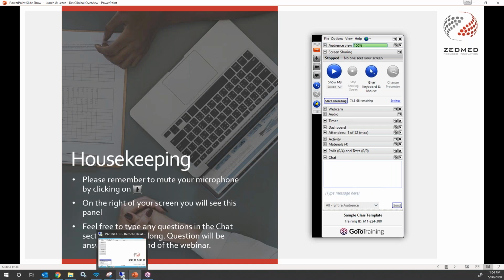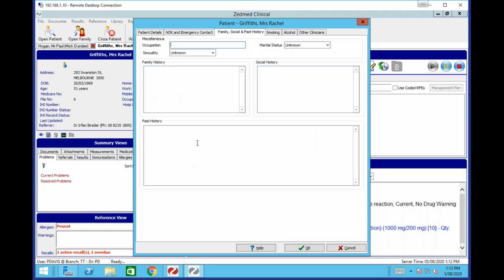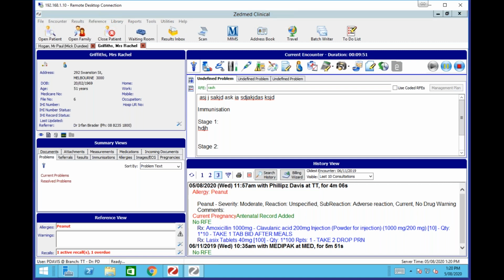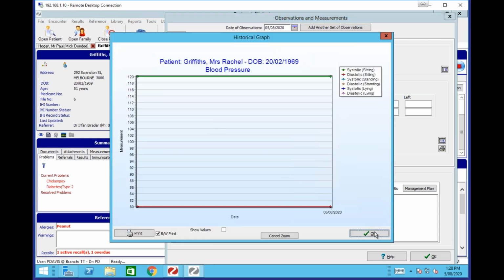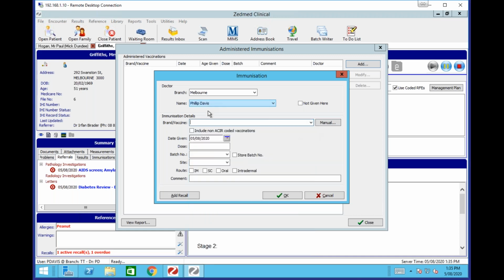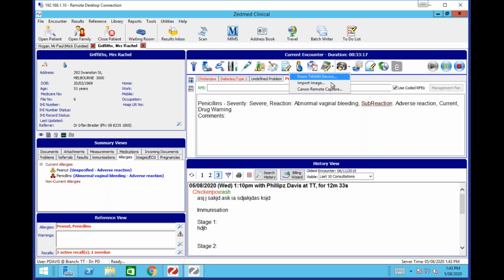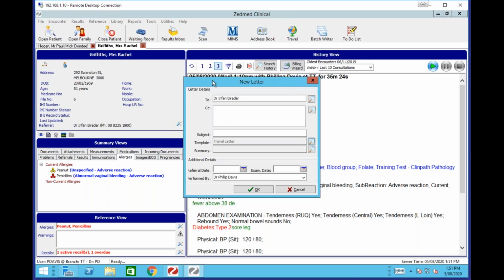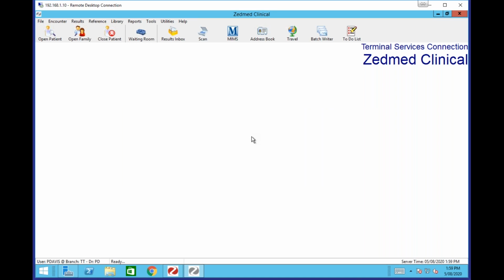Lunch-n-Learn: Zedmed Clinical for Doctors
Learn more about Zedmed Clinical for Doctors.